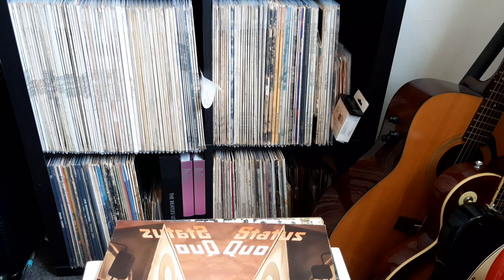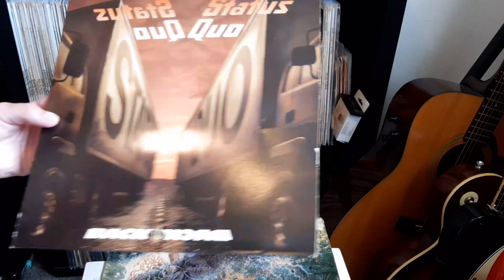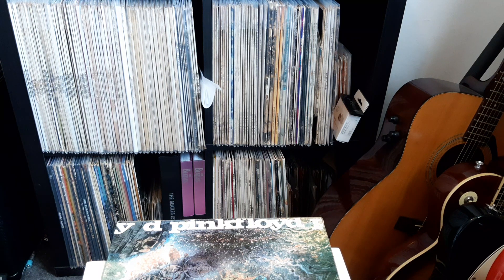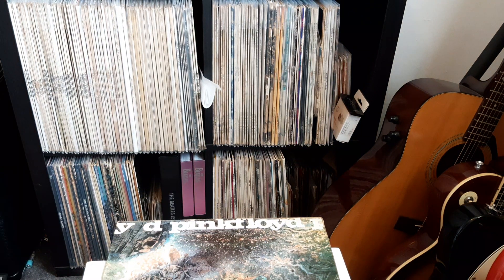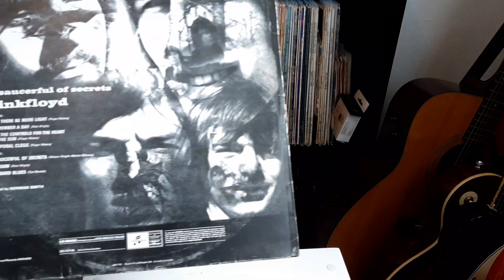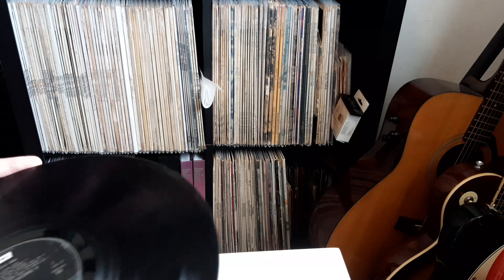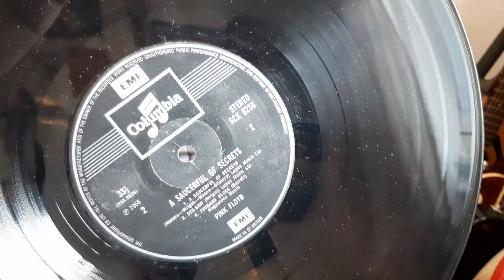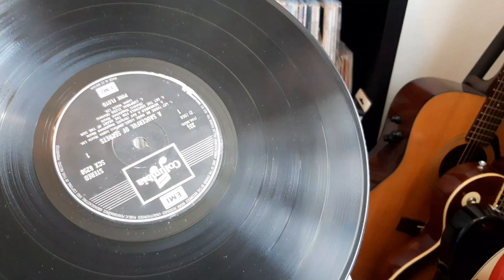Vinyl Record Shop Finds !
Just a couple of albums from my most recent record shop visit , I also got a few Beatles E.Ps but they are going to be sold on the Deadwax record shop!

Note: I apologise for the audio hiccup at the end of me showing the Status Quo record, it was a bit windy outside and the mic can be very sensitive to background sounds !